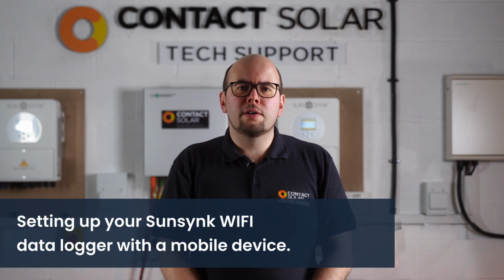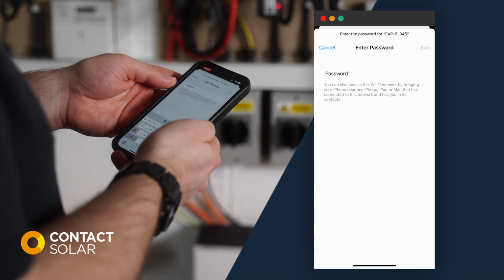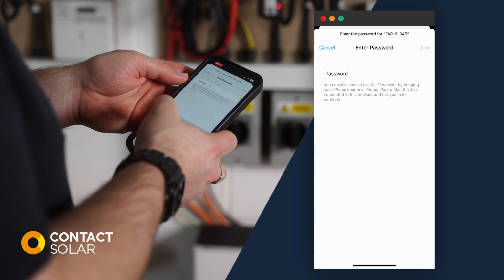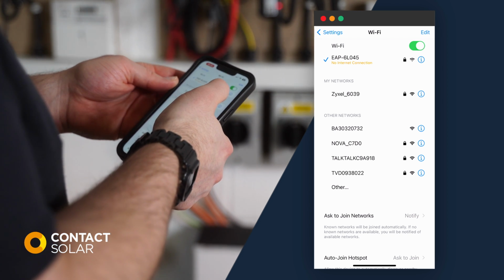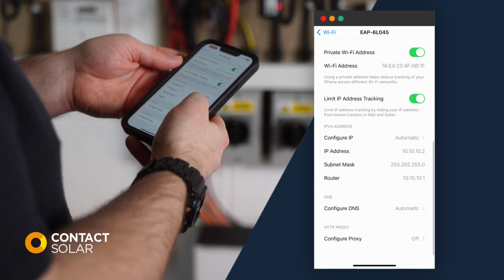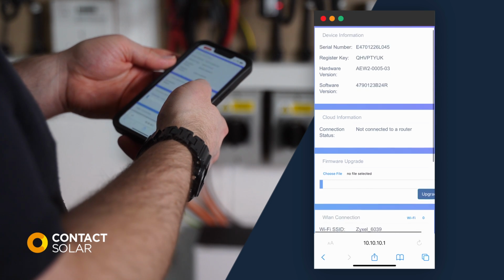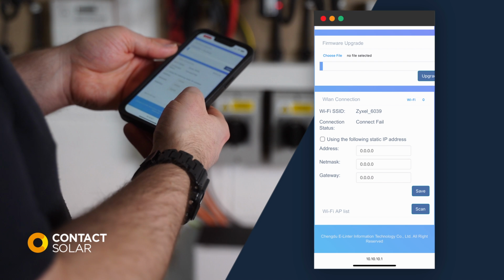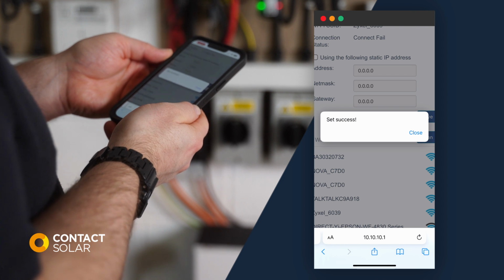SunSynk App - Setting up wifi dongle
Welcome to our in-depth guide on setting up and configuring your Sunsynk Wi-Fi network! In this video, we'll walk you through everything you need to know to connect your Sunsynk system to your Wi-Fi network, ensuring seamless solar monitoring and efficient system management. Whether you're a new user or looking to optimize your existing setup, this tutorial has you covered.

Video Highlights:
Sunsynk EAP Wi-Fi Network: Learn about the Sunsynk EAP Wi-Fi network and how it integrates with your solar system. We’ll explain the benefits of connecting your system to a Wi-Fi network for real-time monitoring and control.

Sunsynk Wi-Fi Dongle: Discover the functionality of the Sunsynk Wi-Fi dongle. We'll show you how to install and configure the dongle to enable Wi-Fi connectivity for your Sunsynk system.

Sunsynk Solar Monitoring: Understand the importance of solar monitoring and how the Sunsynk system allows you to track your energy production and usage. We’ll guide you through accessing and interpreting the monitoring data to maximize your system's efficiency.

Setup Sunsynk Wi-Fi Connection: Follow our detailed instructions to set up the Wi-Fi connection for your Sunsynk system. We’ll cover everything from initial setup to troubleshooting common issues.

Step-by-Step Guide to Solar Network Configuration: Get a comprehensive, step-by-step guide on configuring your solar network. We'll walk you through the entire process, ensuring your system is properly connected and functioning optimally.

Ensure Reliable Connectivity: Learn how to set up a stable and secure Wi-Fi connection for your Sunsynk system.
Comprehensive Guidance: Detailed, easy-to-follow instructions for users of all experience levels.
Optimize System Monitoring: Understand how to effectively monitor and manage your solar energy production and usage.
If you have any questions, leave them in the comments below, and we’ll be happy to help!